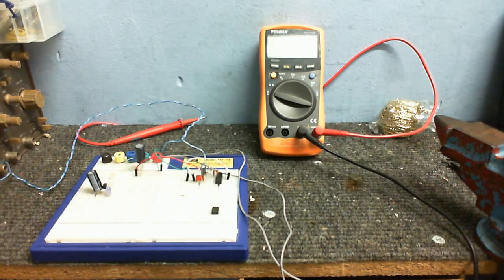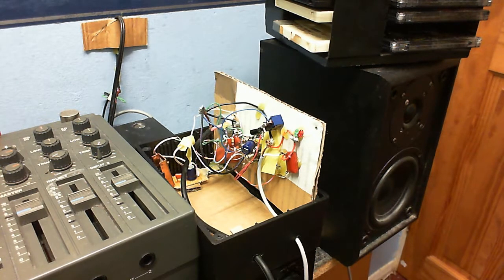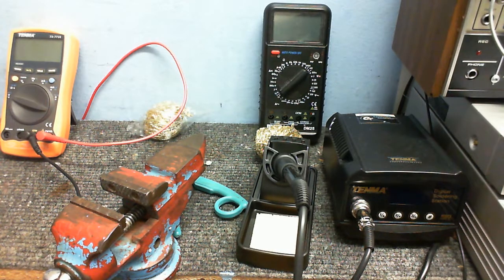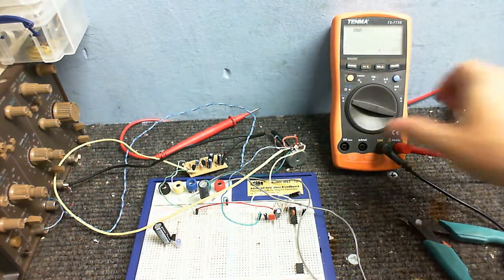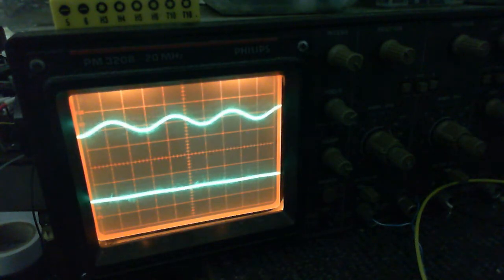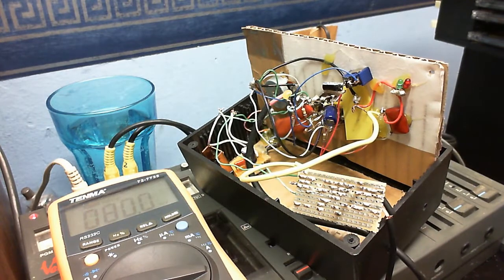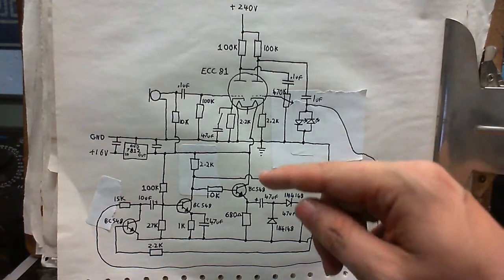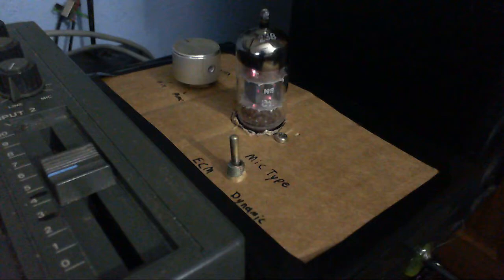CDC Electronic Workshop - Microphone Preamp Tube/Transistor hybrid.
I thought I'd do a video about the microphone preamp that I am making (and now finished).  It uses a tube circuit to amplify the microphone, then into a solid-state compressor circuit to level out the audio.  It works very well and the sound quality is excellent. However during development, the compressor circuit developed a fault somewhere that I just could not track down, so I built a replacement and since then I haven't had any more trouble.

I'm not exactly sure if this qualifies as a "Tube Time" episode, so I'm uploading it as a regular "Cool Dude Clem's Electronic Workshop" episode (and in HD 60fps where available!)

On an un-related note:

I'm suffering chronic sleep deprivation right now,  I just CAN'T sleep even though I'm completely sapped of energy. First I'm too hot, then I'm too cold, I have a million thoughts buzzing round in my head 24/7 (especially my fear of dieing one day, that really takes off when I lay down), my stomach and my back constantly ache ... I hope I'm not getting old, I don't want to be old, at least in my dreams I'm a kid again (that is if I get any sleep at all).

Actually as long as I can remember, I've always been tired with barely any energy to spare, making it hard to focus my mind on what I'm doing and to be aware of what's going on around me.

There's no way I could do videos on a regular basis, thing is I can't speak very well. While speaking I often say the wrong word, re-start, miss-pronounce or slur my words, become really loud without realizing, and often I pause because my mind just suddenly went blank during mid-speech, not to mention that I tend to waffle on too much anyway!

I know most people make 1 or 2 mistakes while filming, but you wouldn't believe how much re-recording and editing I have to do to correct what I say since I'm constantly effing up, and how much un-neccissary waffle I have to edit out as well.  I could probably speak better if I was awake and alert for at least ONCE in my life.

Sorry for the "rant" there, I just needed to get that off my chest.